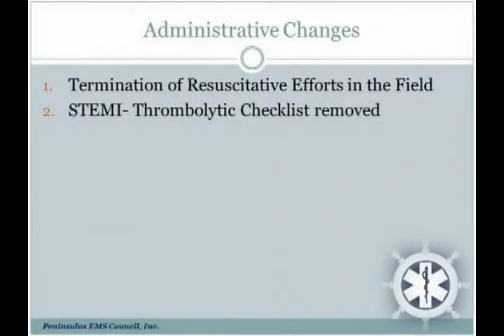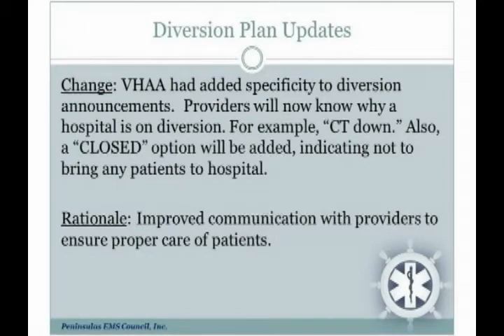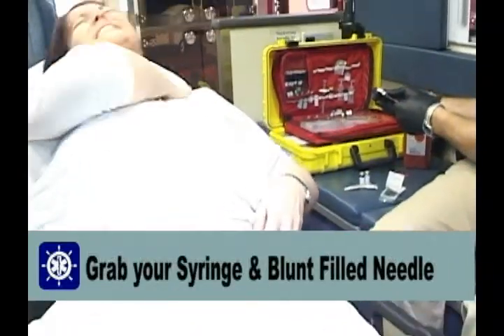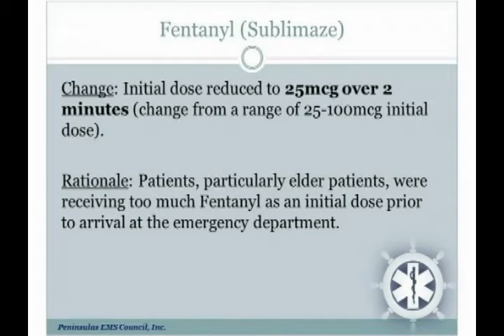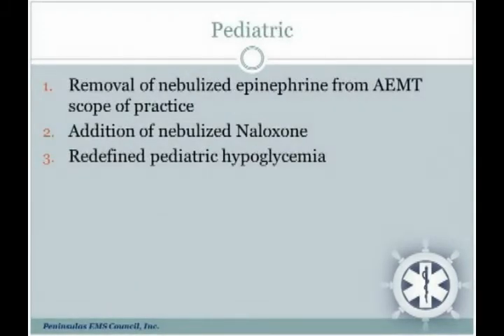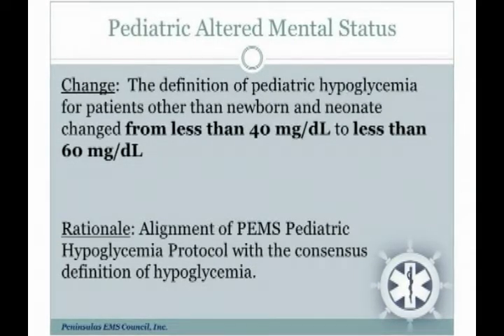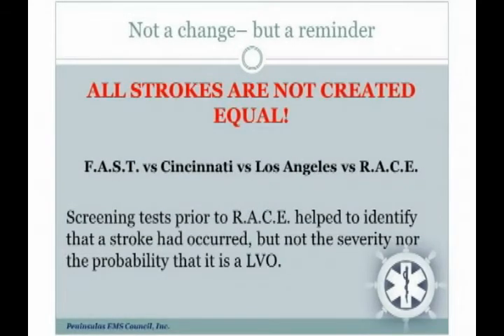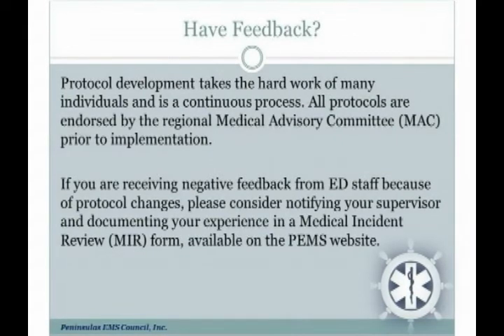PEMS 2018 Protocol Rollouts